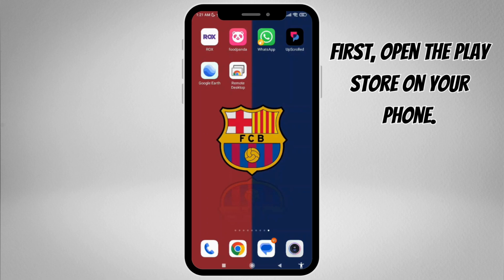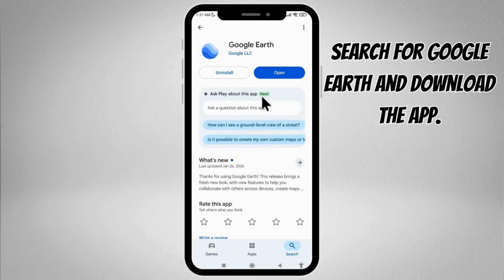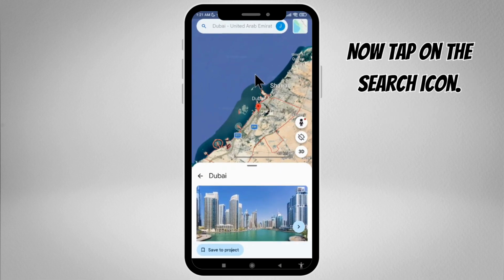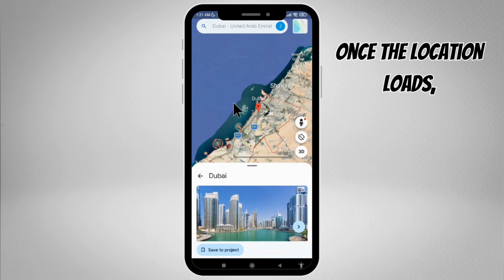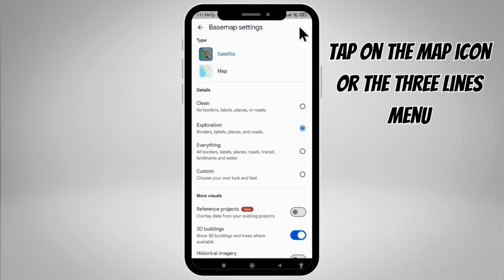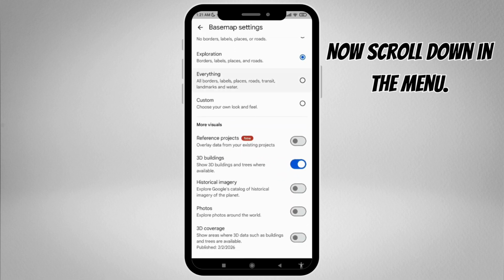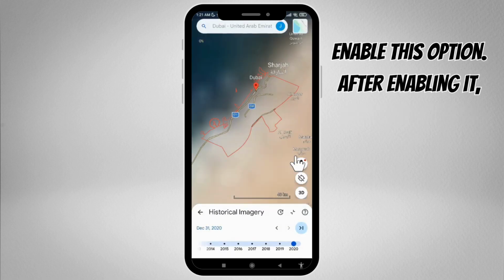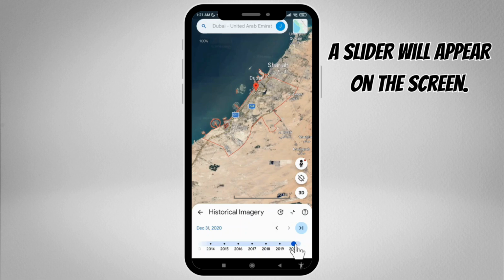How to See Old Google Maps Satellite Images on Phone | View Old Street and Satellite Images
🗺️📱 In this Google Maps guide, I’ll show you how to see old satellite images and view previous Street View images on your phone. If you want to check how a place looked in the past, this step-by-step tutorial will help you access historical imagery easily.

🎯 What You’ll Learn:
✅ How to view old satellite images in Google Maps on your phone.
✅ How to see previous Street View images of any location.
✅ Where to find the time slider and history option.
✅ Extra tips to explore location history in Google Maps.

Watch till the end to explore past satellite and Street View images on your phone.